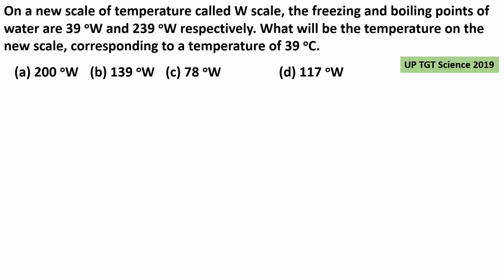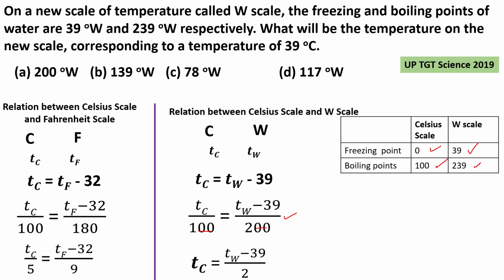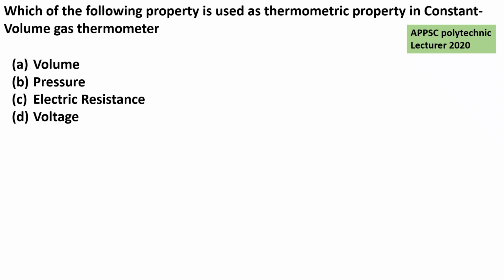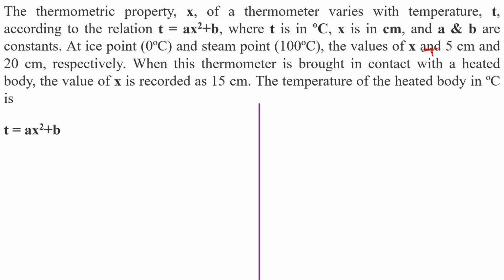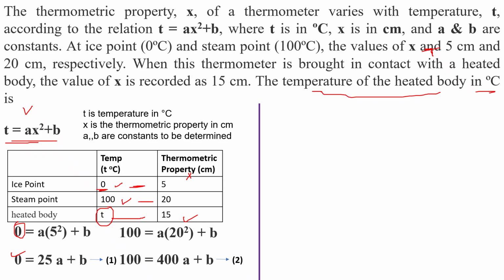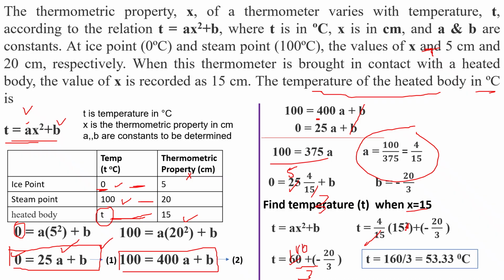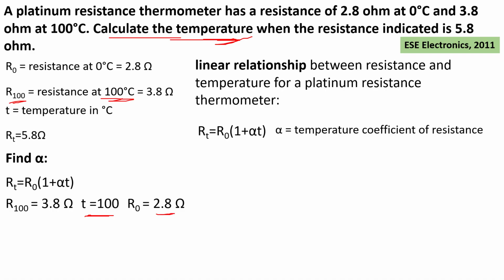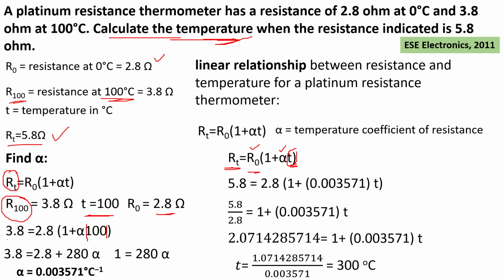Thermometers & Temperature Scale | Zeroth law | Numerical problems | Must Watch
On a new scale of temperature called W scale, the freezing and boiling points of water are 39 oW and 239 oW respectively. What will be the temperature on the new scale, corresponding to a temperature of 39 oC.;

UP TGT Science 2019;

In new temperature scale say 0p the boiling and freezing points of water at one atmosphere are 100 0p are 300 0p respectively. The reading of 0 0p on the centigrade scale is;

Which of the following property is used as thermometric property in Constant- Volume gas thermometer;
APPSC polytechnic Lecturer 2020;

The thermometric property, x, of a thermometer varies with temperature, t, according to the relation t = ax2+b, where t is in ºC, x is in cm, and a & b are constants. At ice point (0ºC) and steam point (100ºC), the values of x and 5 cm and 20 cm, respectively. When this thermometer is brought in contact with a heated body, the value of x is recorded as 15 cm. The temperature of the heated body in ºC is;

A platinum resistance thermometer has a resistance of 2.8 ohm at 0°C and 3.8 ohm at 100°C. Calculate the temperature when the resistance indicated is 5.8 ohm.;

lems to strengthen your concepts and improve accuracy in exams.